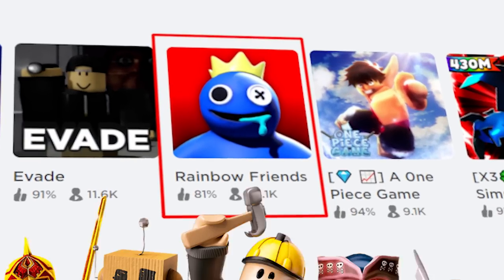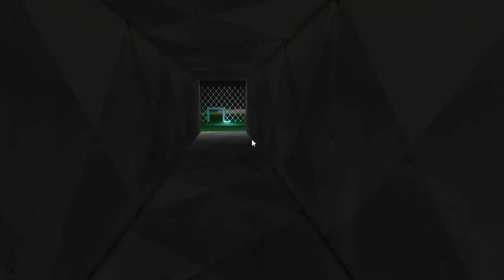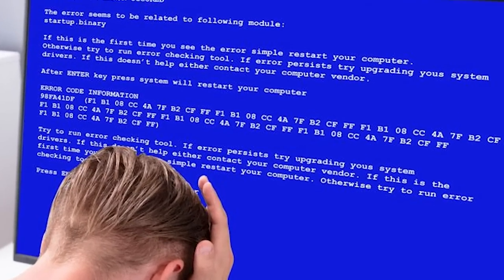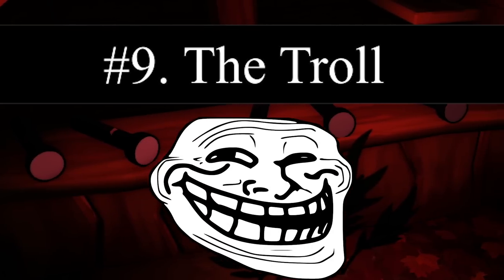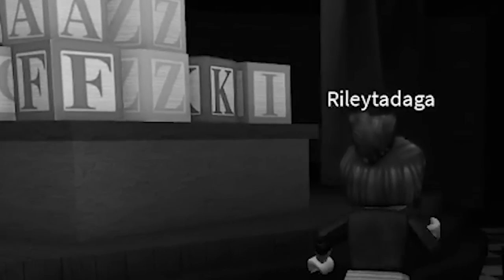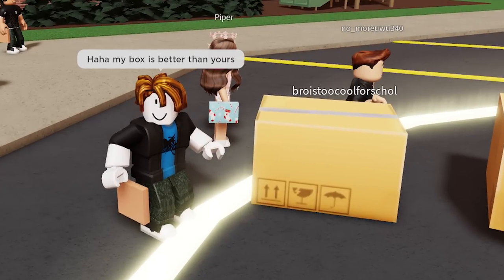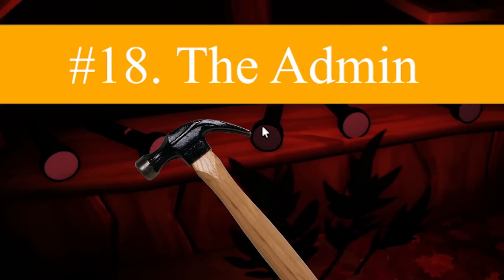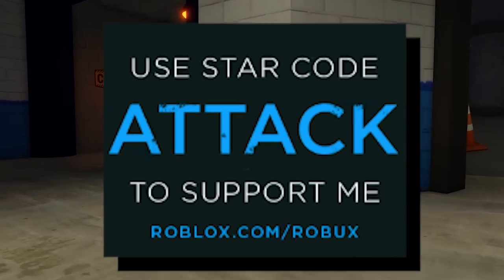20 TYPES of Rainbow Friends PLAYERS.. Which One Are You? (Roblox)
These are 20 TYPES of Roblox Rainbow Friends PLAYERS?! Which Rainbow Friends player are you? Make sure you let us know down in the comments!